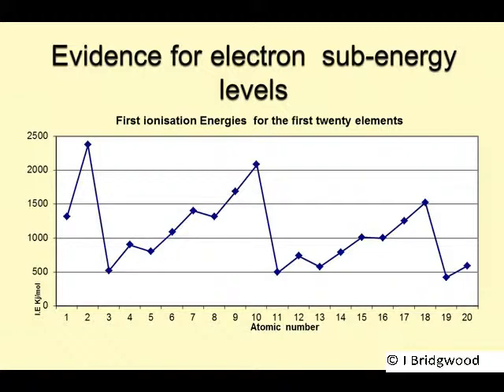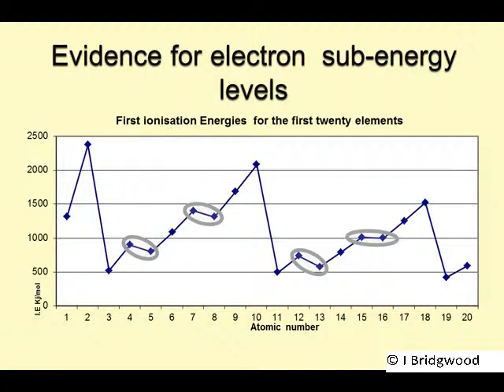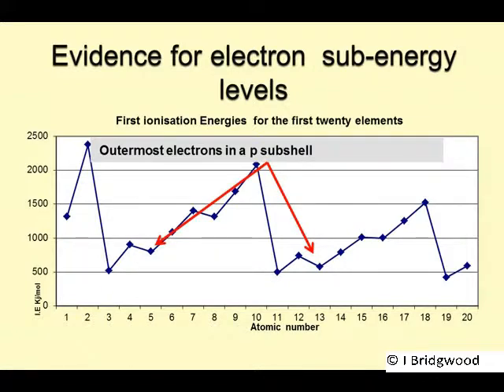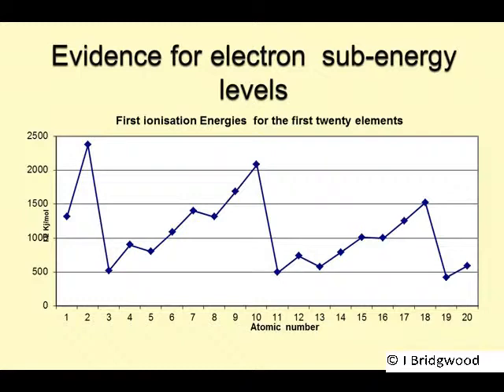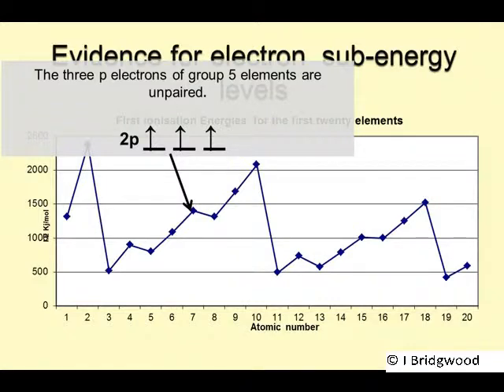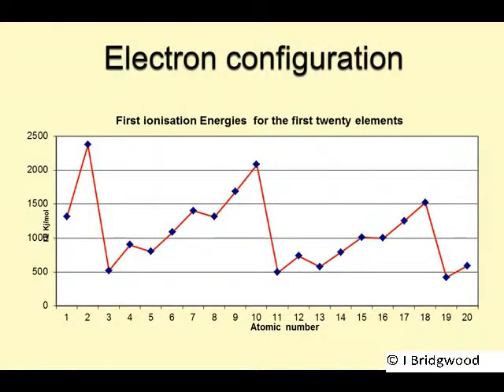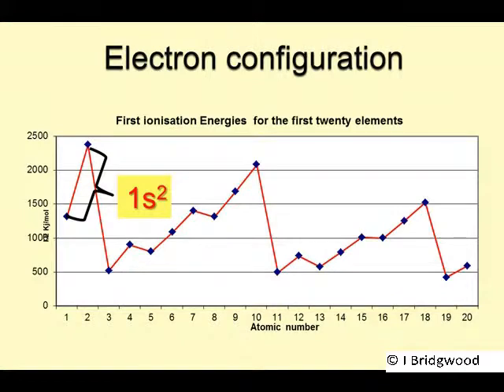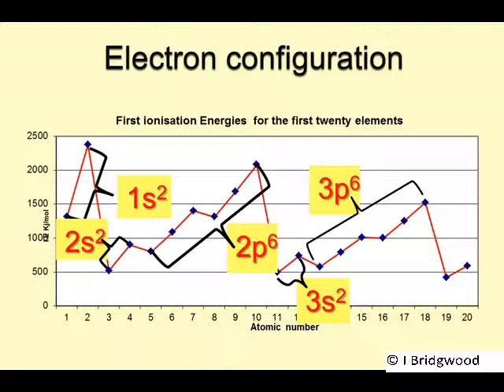Electron configuration pt 2 evidence for sub-shells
Chemistry revision on the move. Electron configuration revision for your mobile. QEChRoMe Leicester.